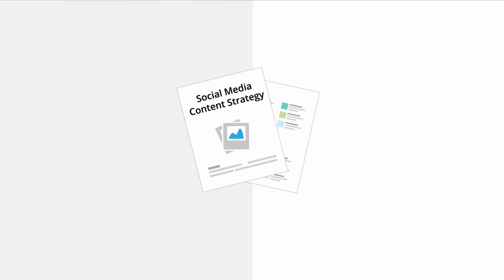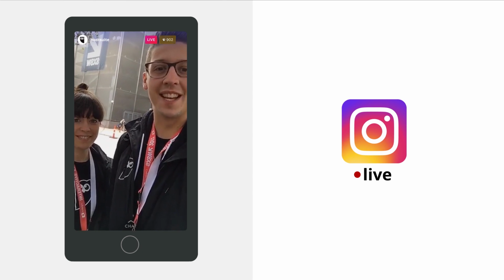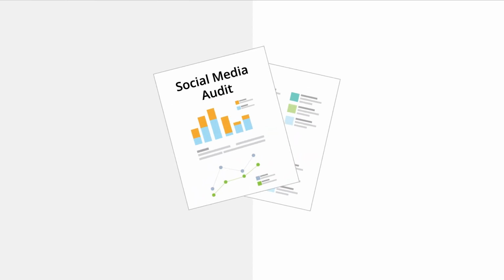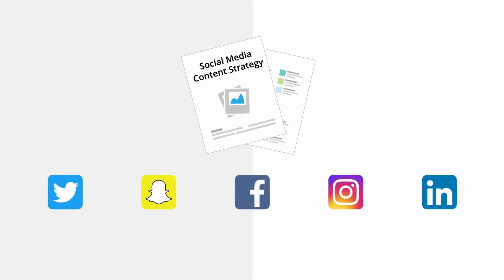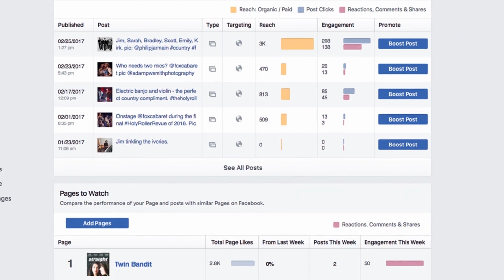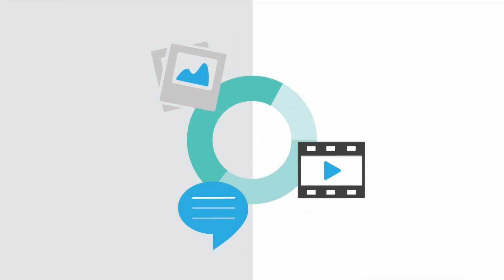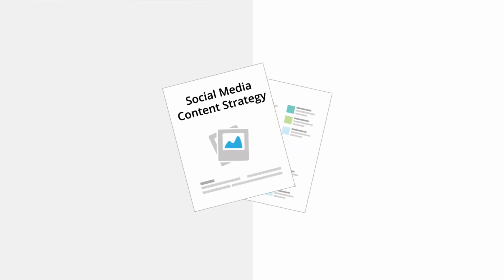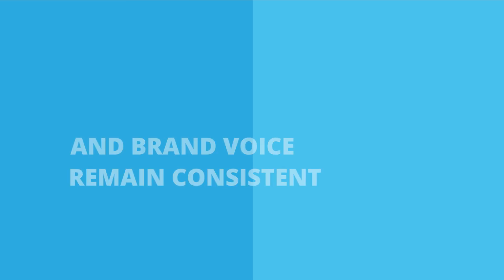How to Create a Content Strategy for Social Media (Gated Version)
Note: This is a sample video from our comprehensive Social Marketing Certification course at Hootsuite Academy. Get educated and certified today!

Your Social Media Content Strategy should flow naturally from your Social Media Strategy and objectives. Ask yourself how you can use content tactically to achieve broader social media objectives. For example, if a social media objective is to increase brand recognition with millennials by 30%, your content strategy could specify a posting rate for snapchat, and include plans for influencer takeovers of Instagram Live – giving you more opportunities to connect with your target market.